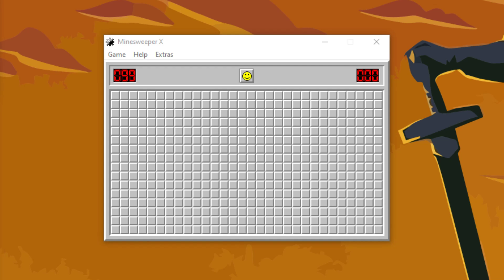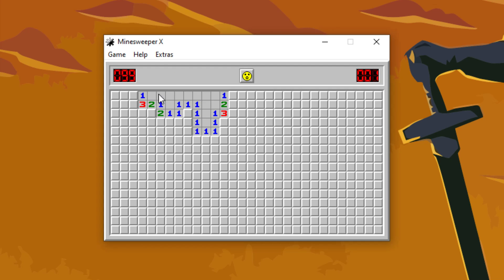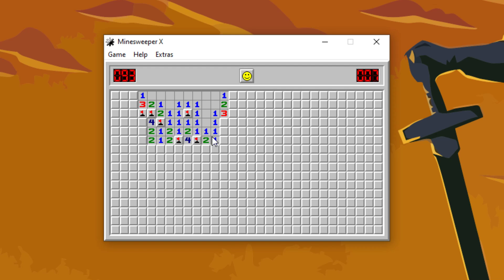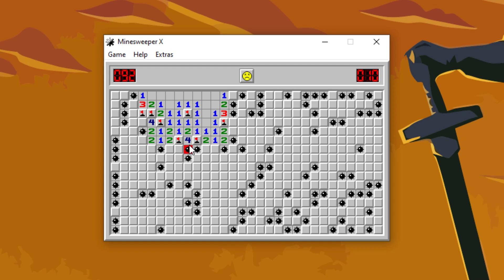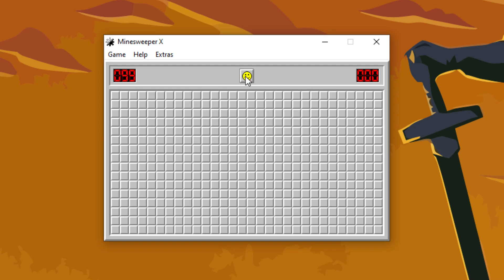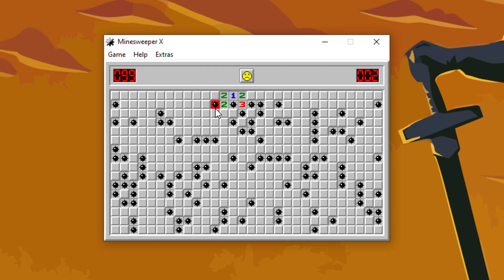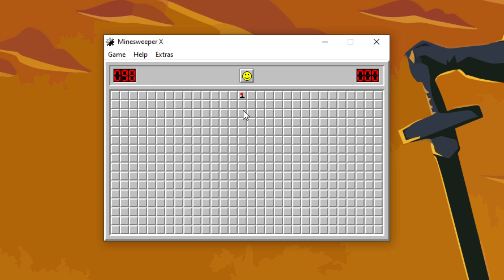Let's Play Minesweeper - Episode 570